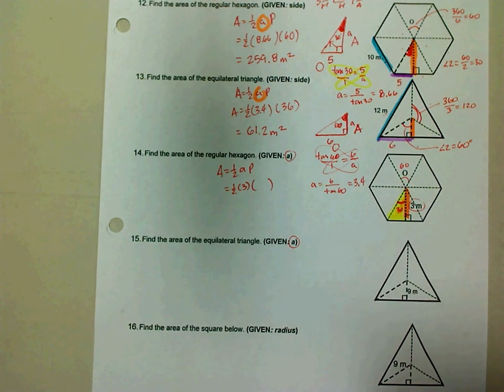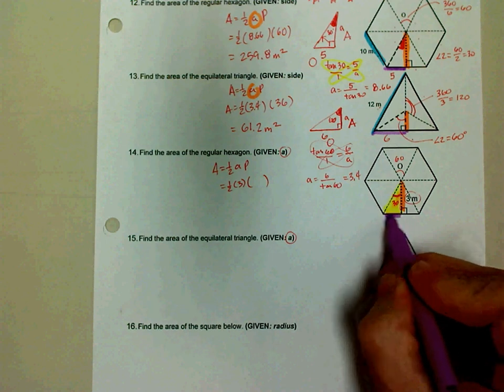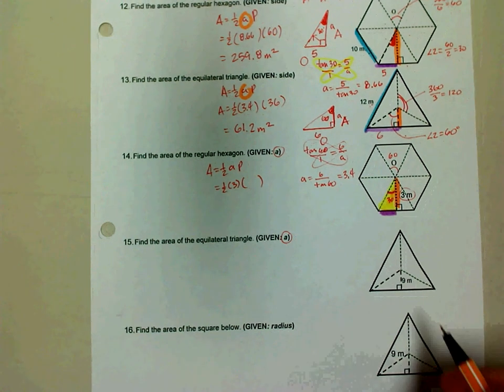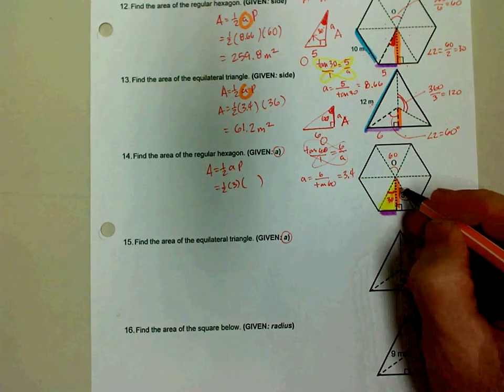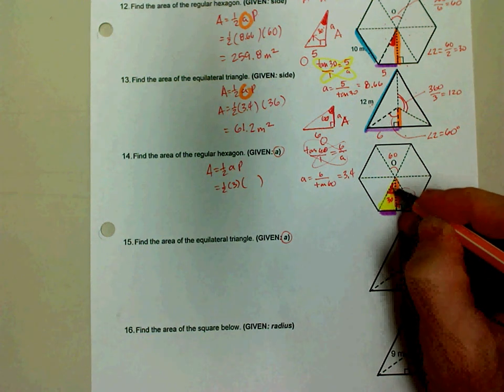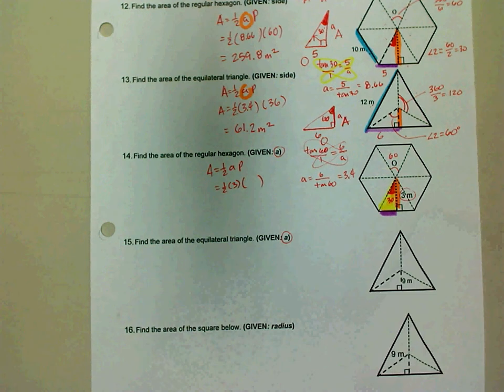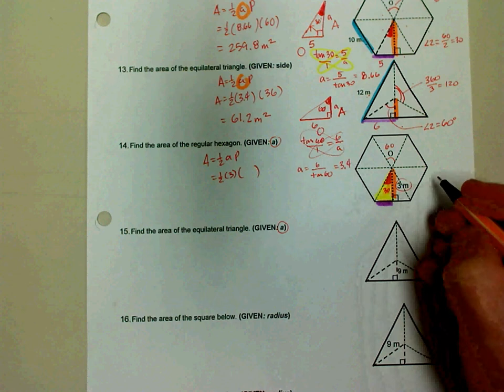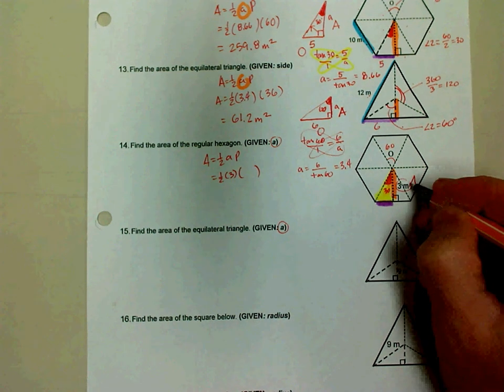Geometry Notes 10 3